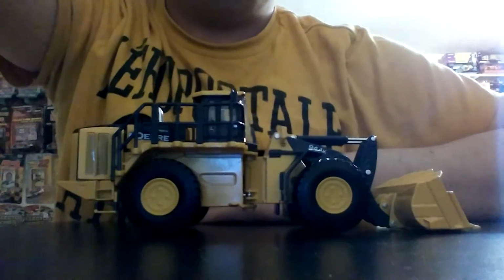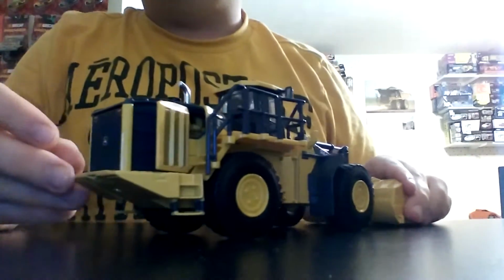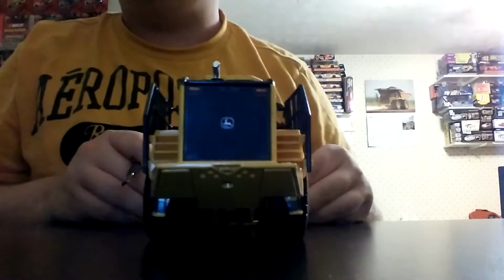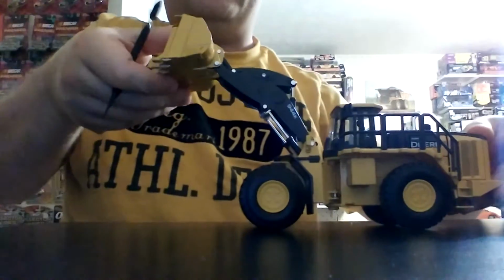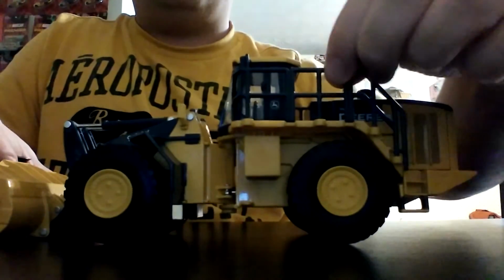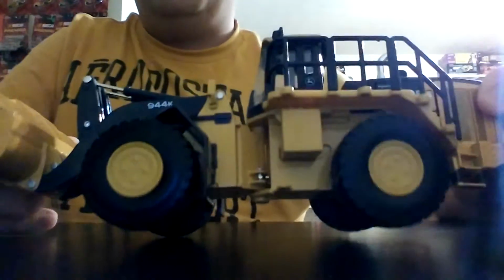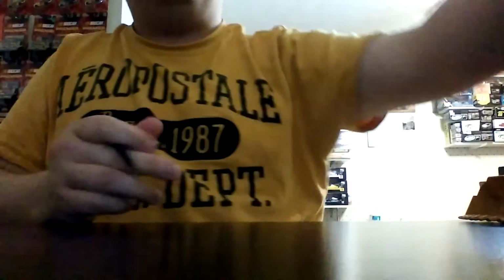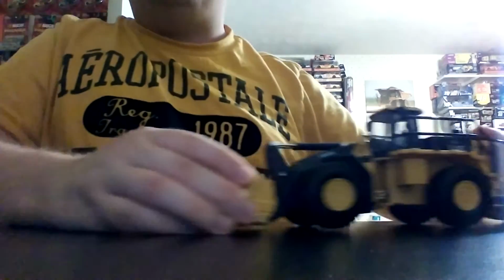ERTL John Deere 944K Wheel Loader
The Deere 944K is a larger wheel loader that took years of research and development. The model, made by ERTL in 1:50 Scale, is a decent piece and definitely one of the more affordable options if you're just looking for a model wheel loader in this size class.